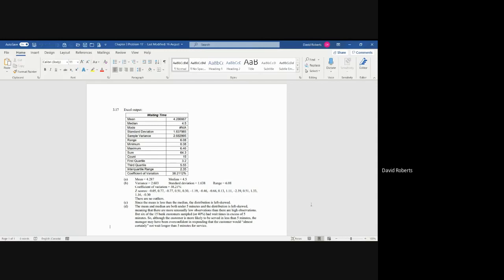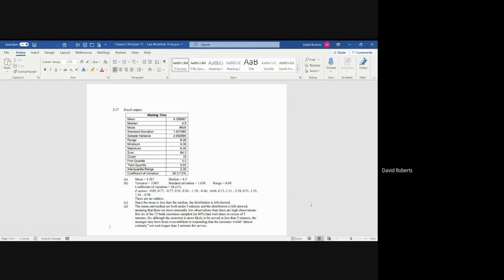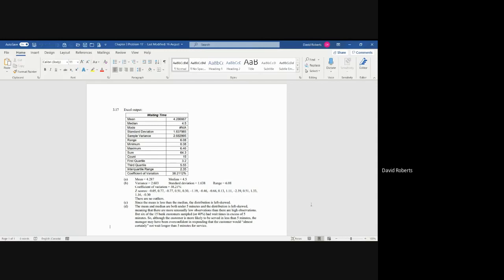Problem 3 17 Word